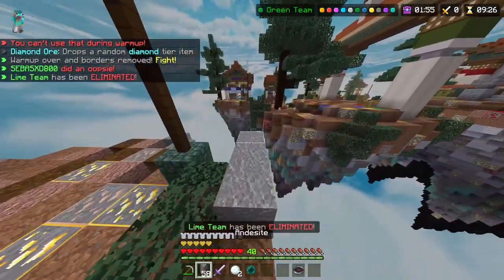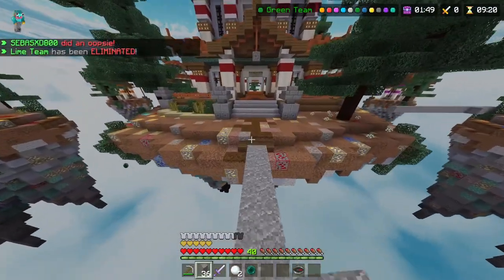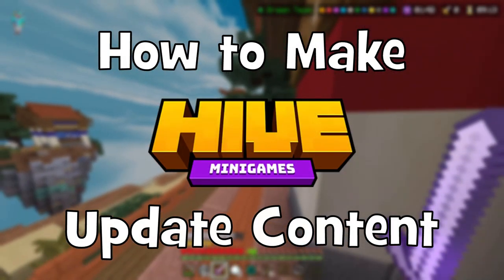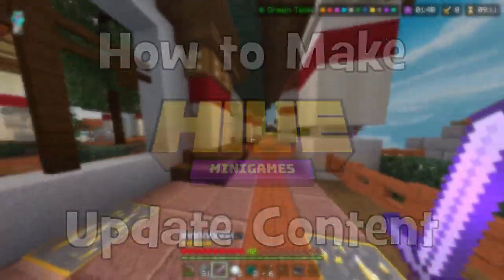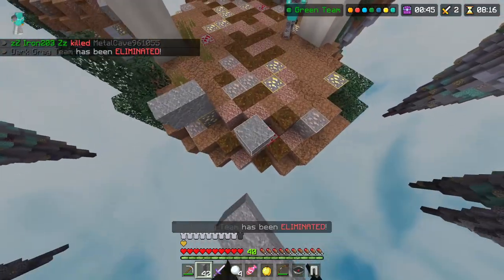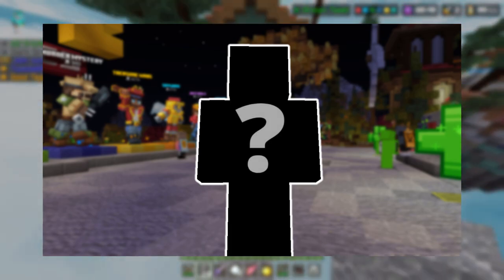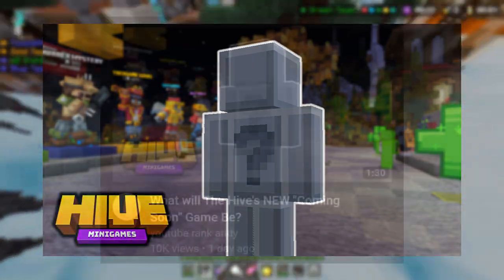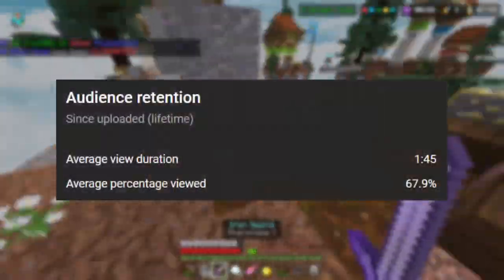How to Make a HIVE UPDATE Video...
When content on The Hive Minecraft Bedrock server is stale, update take a while to release, and the YouTube algorithm for short videos is absolutely broken, content like this is what results. Yes, this is a meme video. Look at the pinned comment for more of an explanation as to why I made this.